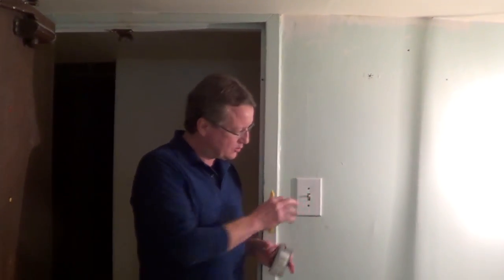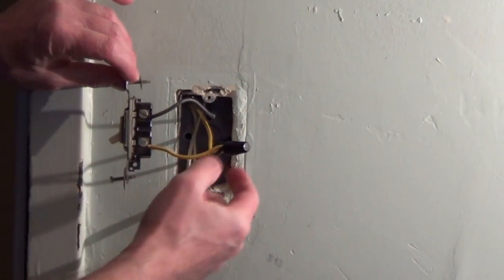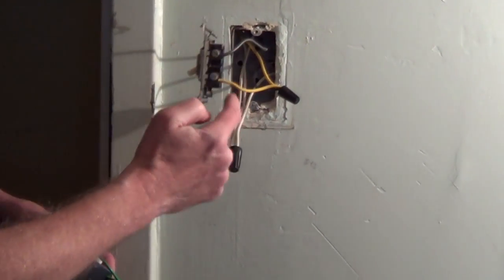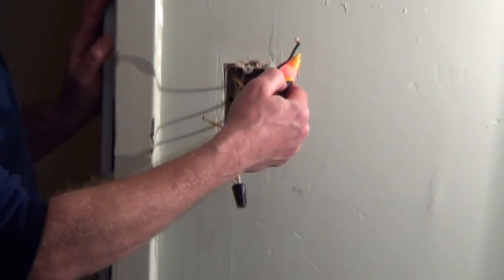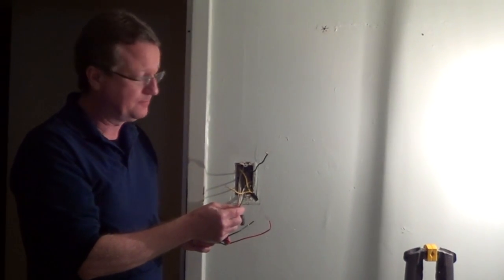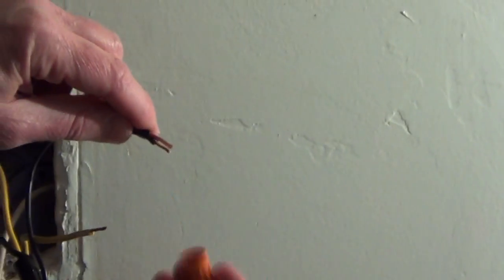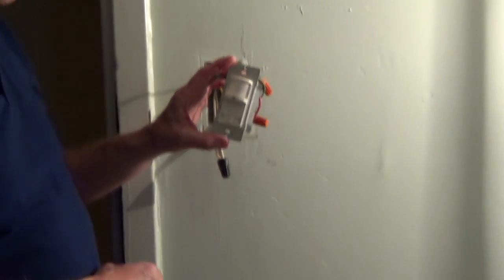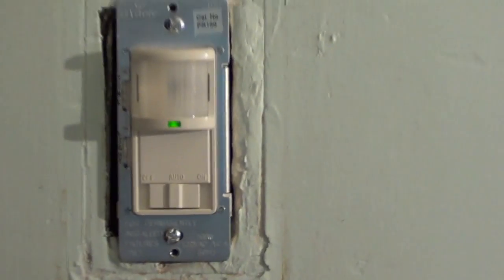Motion Sensor Switch - Motion Sensor Light Switch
I show how to wire a single pole motion sensor light switch. You can replace any single pole switch with a motion sensor light switch. The main thing you need to know is if it is a single pole or 3 way and then amount of watts that the lights will be using.